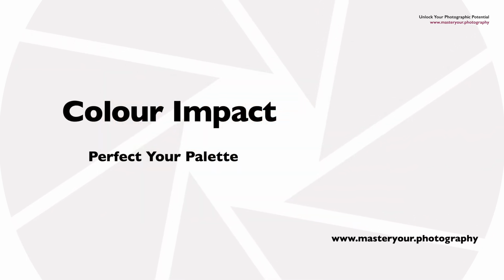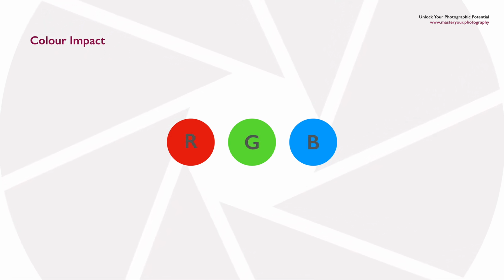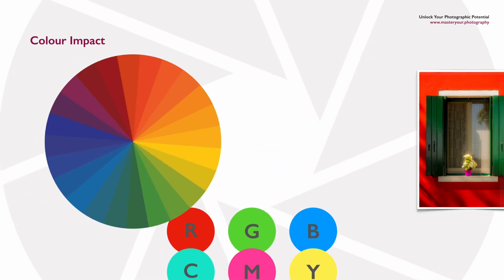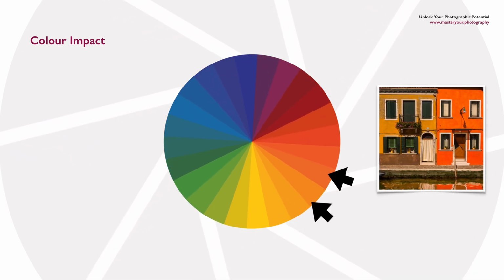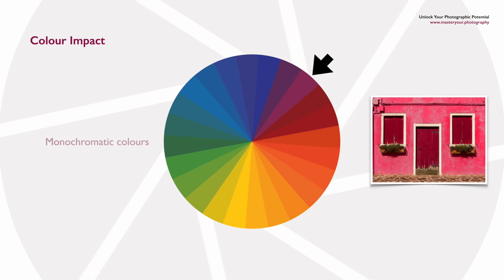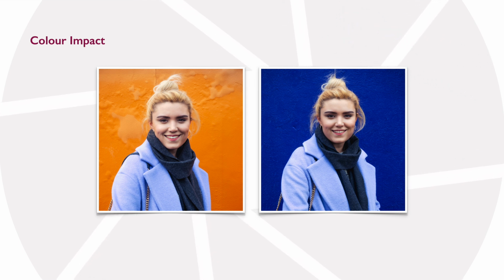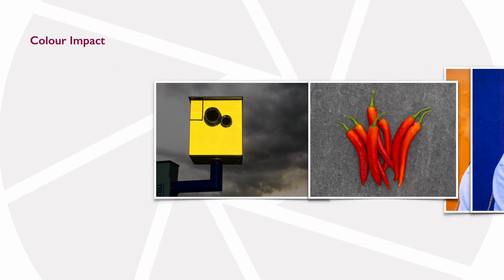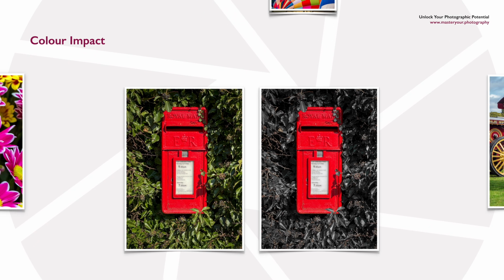Photography Tips and Techniques: Colour Impact - Perfect Your Palette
Unlock Your Photographic Potential with Colour

Discover the power of colour in photography with our latest video! In this short session, we'll explore techniques to create vibrant and eye-catching photos by using colour theory and post-production. From understanding RGB primary colours to using complementary colours, we'll guide you through each step to make your images pop.

00:00 - Intro
00:55 - Using colour in your photography for IMPACT
04:00 - Thanks for watching